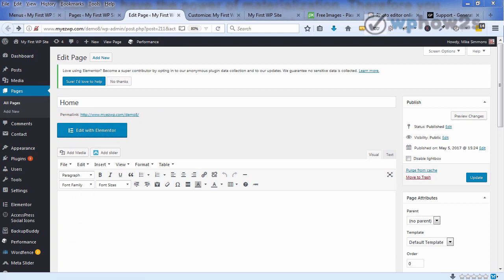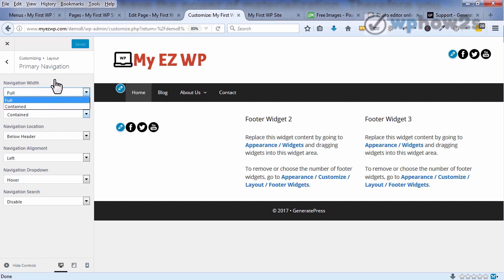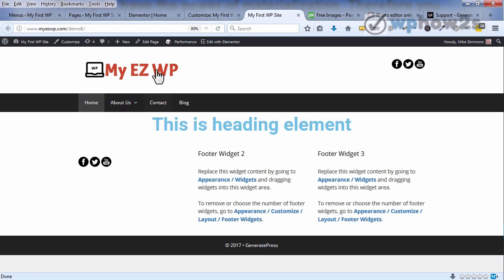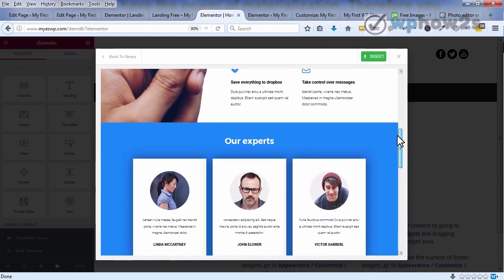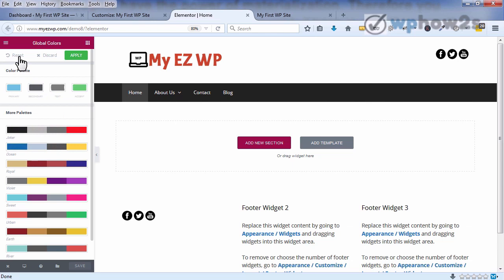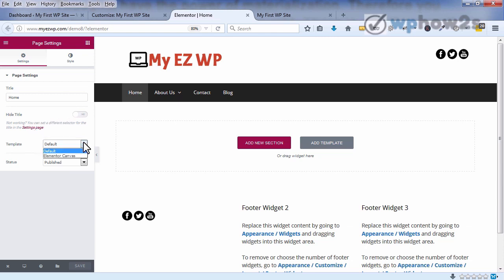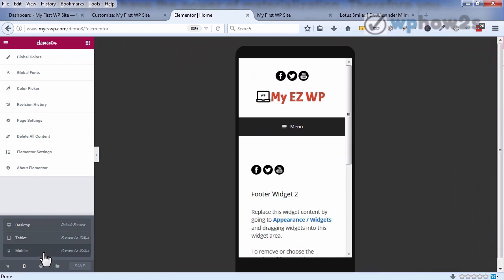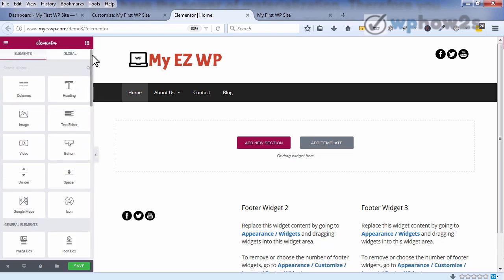WordPress Tutorial for Beginners pt 11 - Elementor Intro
In these WordPress tutorial for beginners videos, learn how to make a great website and landing pages using WordPress, the Elementor page builder plugin, and Generatepress theme. Easy to follow, non-geeky videos where I cover all the basics that you'll need to get a website or web page up online in no time, even if you have no experience with WordPress or making a website.

MIKEsave30
MIKEsave10 - $0.01 1rst month